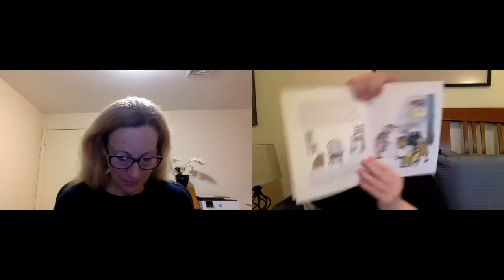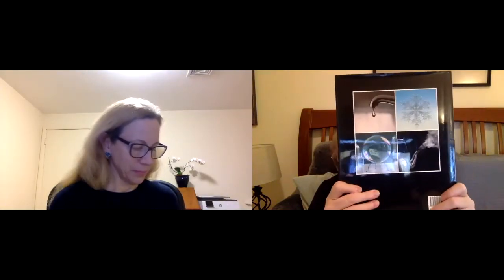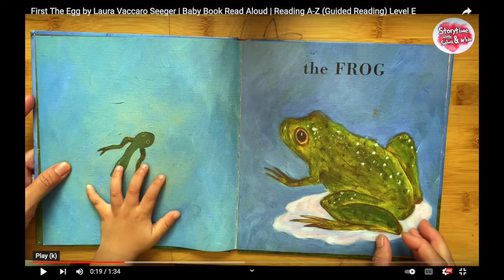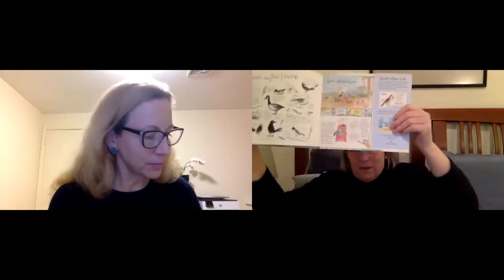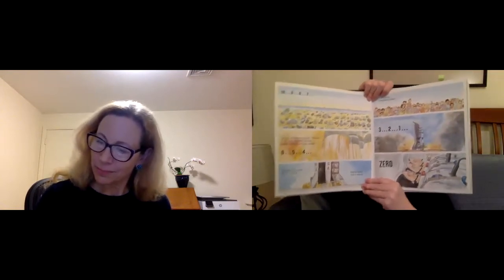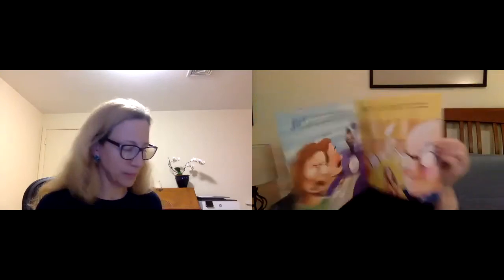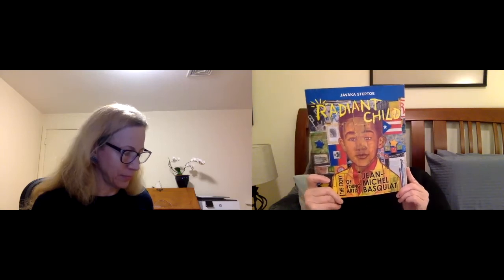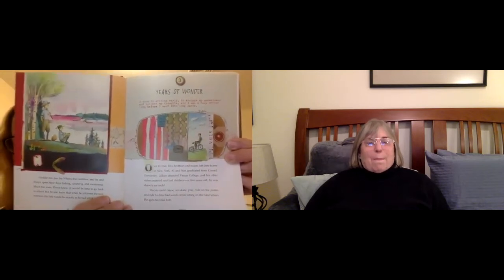class 3 - book talks